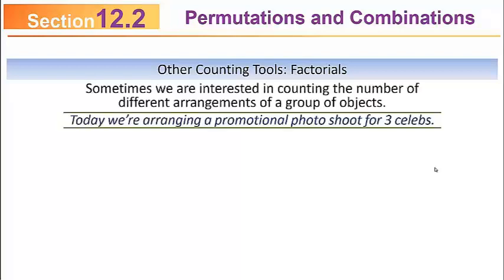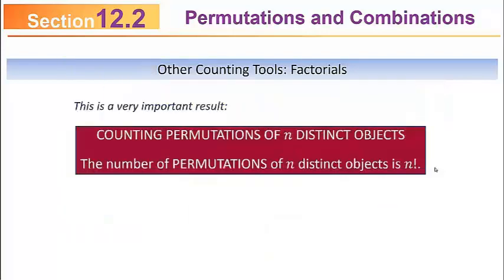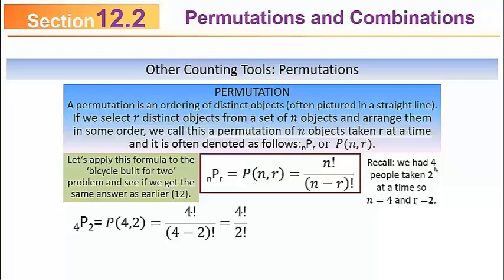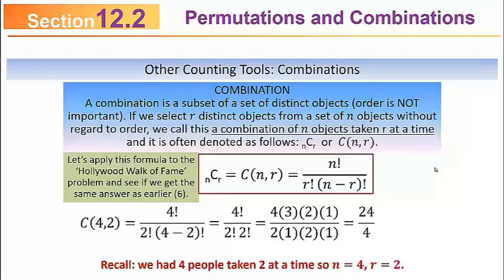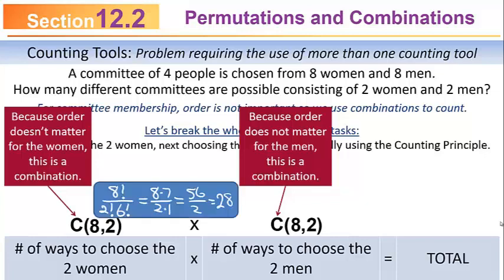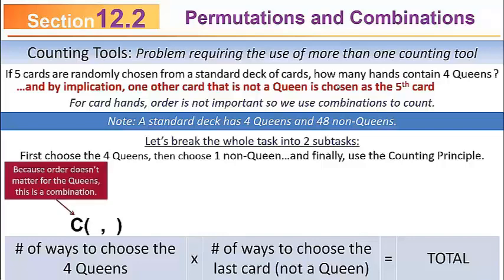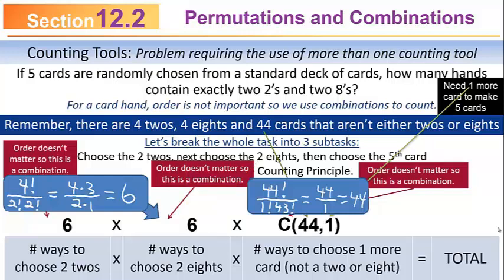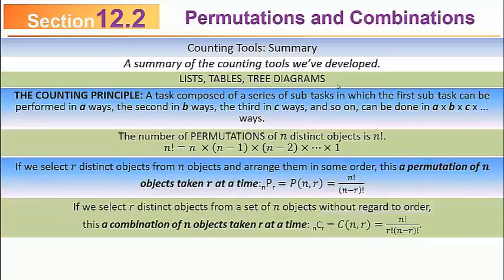MATH 110 Sec 12.2 (F2020): Permutations and Combinations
added a problem about splitting students into 2 teams